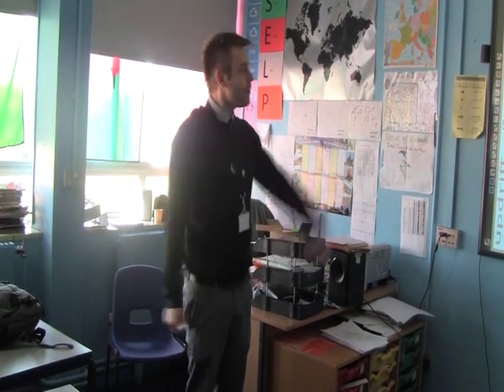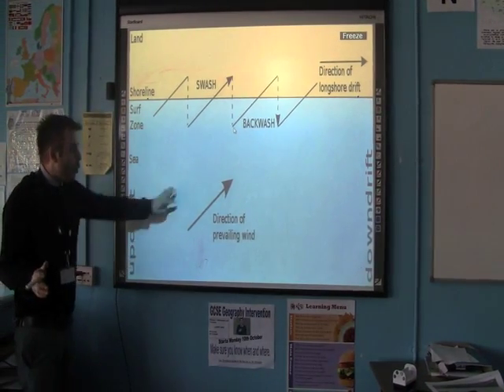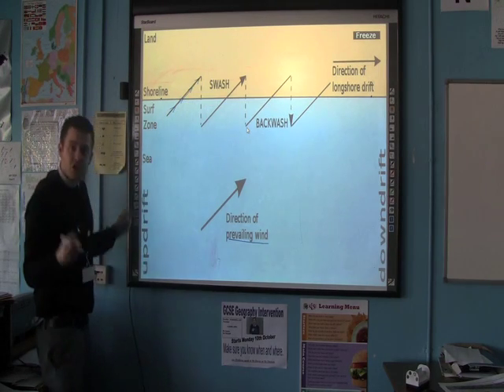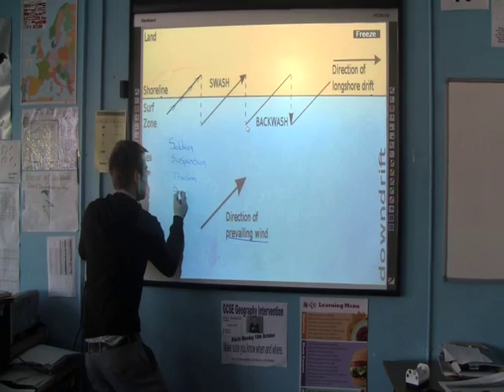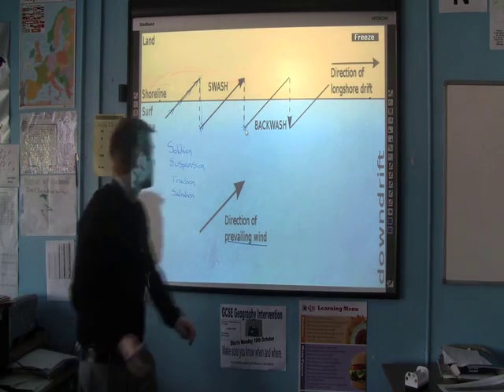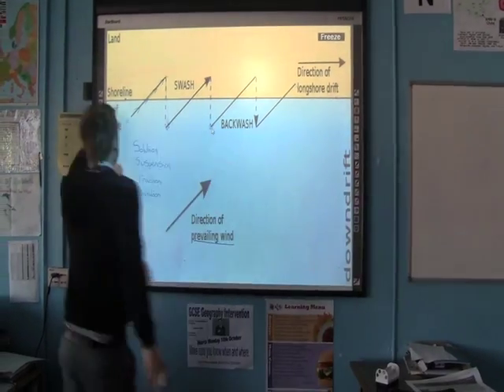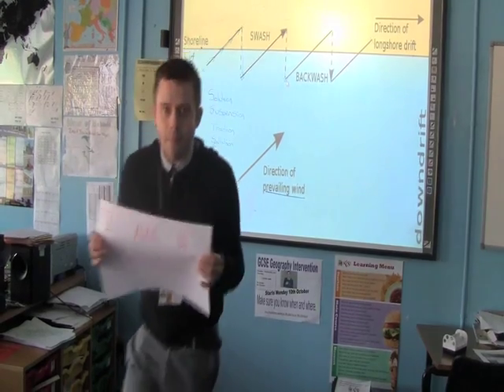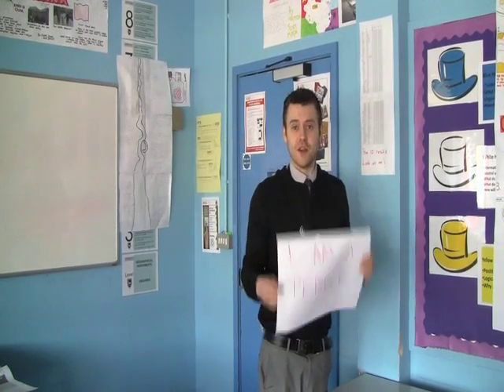Longshore Drift Coastal Transportation GCSE Geography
Longshore Drift is a process of transportation that moves beach material along a stretch of coastline. This videos outlines the processes involved in Longshore Drift. Get revising!